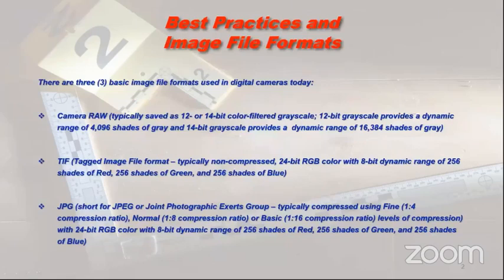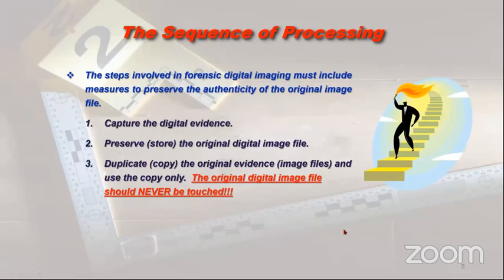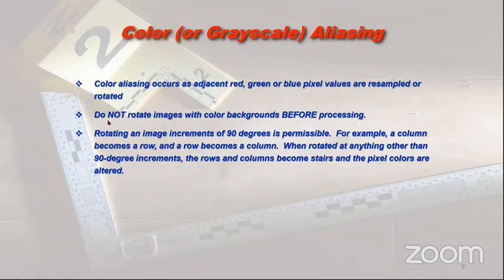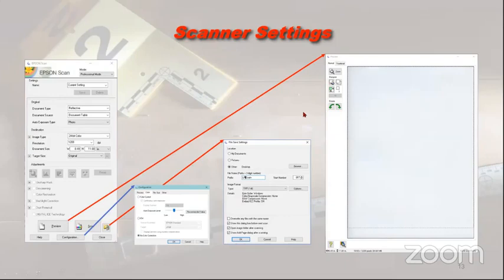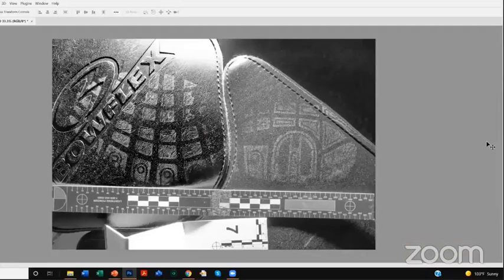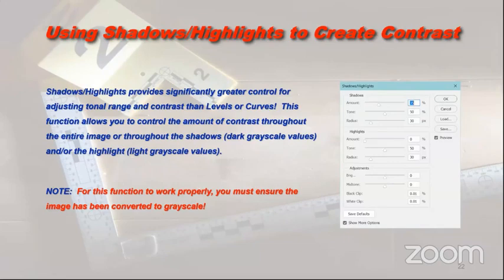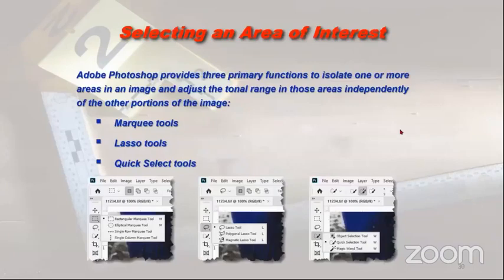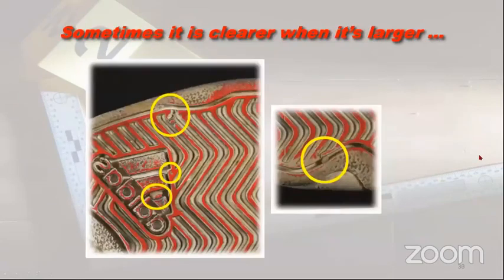Best Practices for Forensic Digital Image Processing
When processing a digital image for scientific analysis and comparison, there are proper procedures that must be followed.  This is to ensure the processed image’s admissibility in court and to provide the highest level of clarity and detail possible.  Adobe Photoshop provides many tools for processing digital images; however, there are some tools that should not be used in forensic digital image processing.

This webinar was presented by the NIJ Forensic Technology Center of Excellence on August 5, 2021.